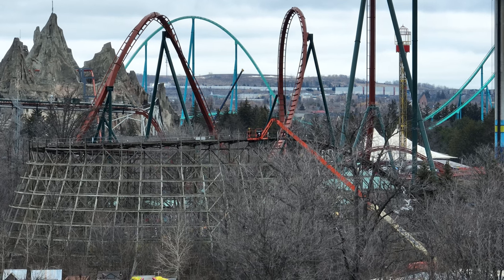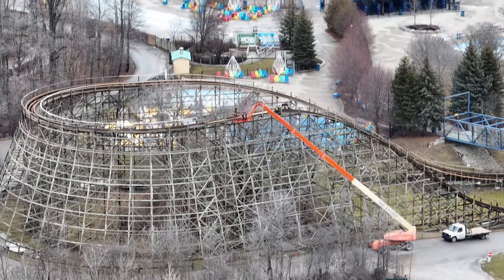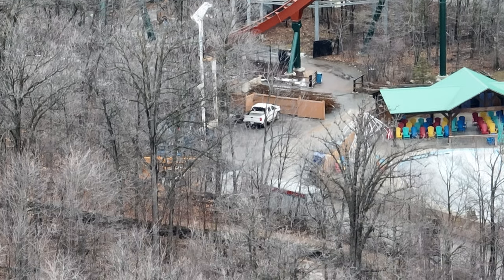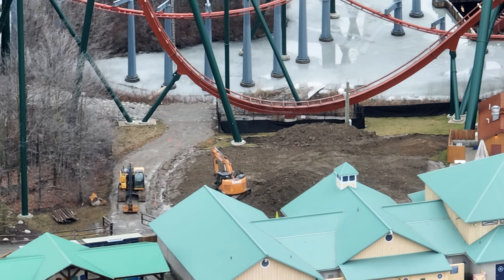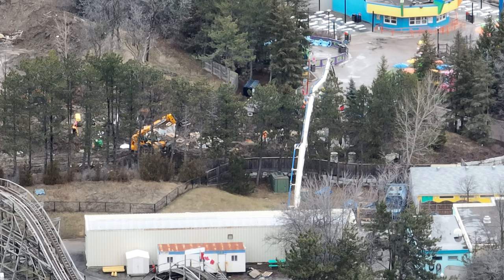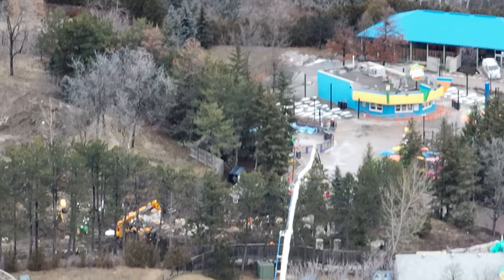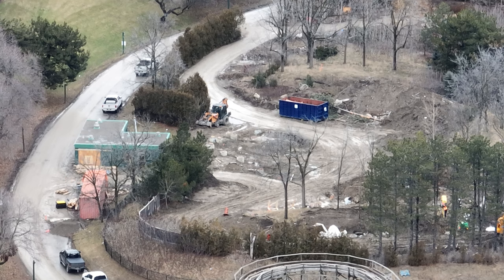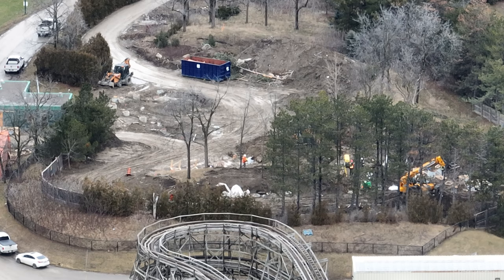Canada's Wonderland Tundra Twister Update